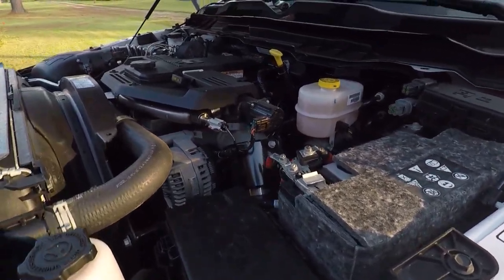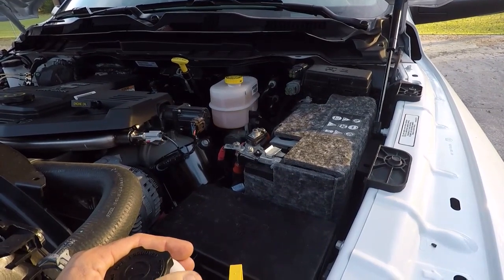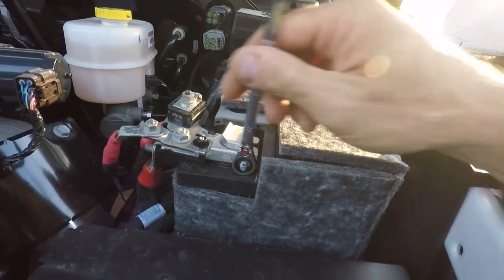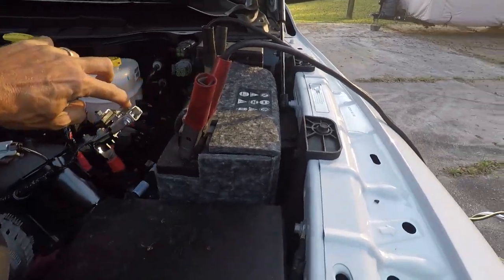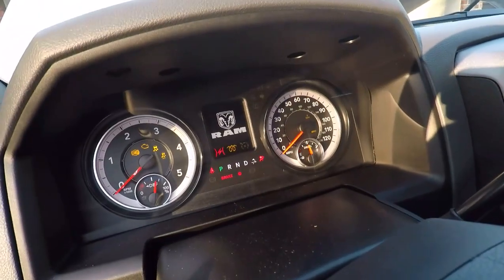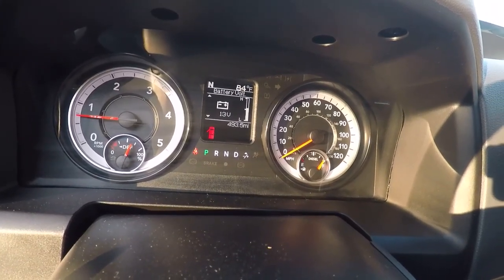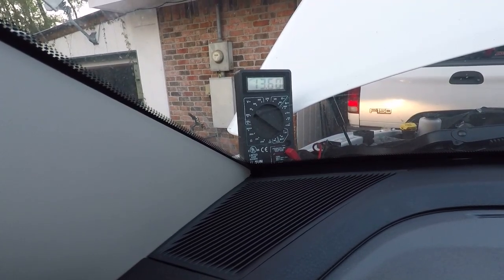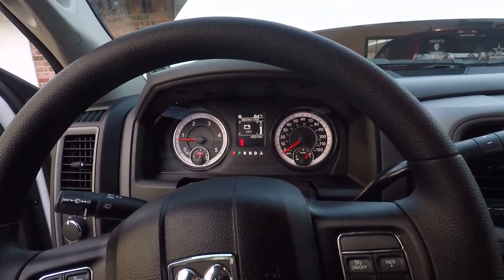2017 RAM Cummins Low Voltage Fault Diagnose and Repair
2017 RAM 3500 Cummins with 440 Amp alternators option at only 500 miles from new showing intermittent low voltage on dash screen. Troubleshooting and repair